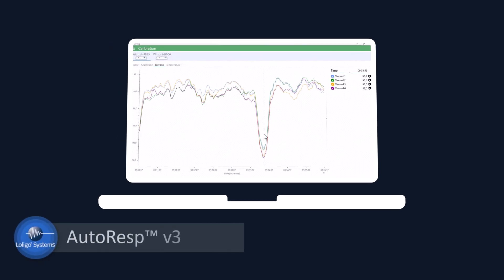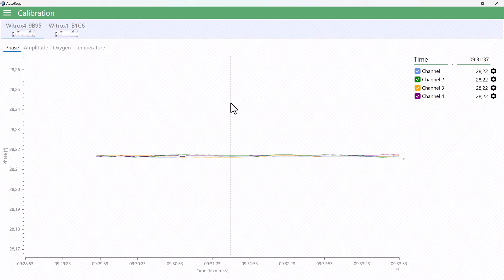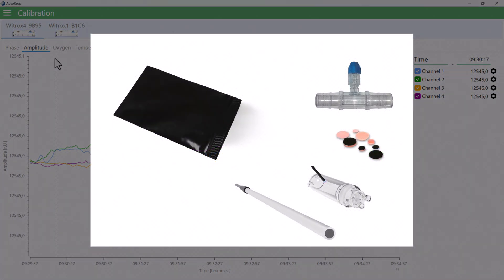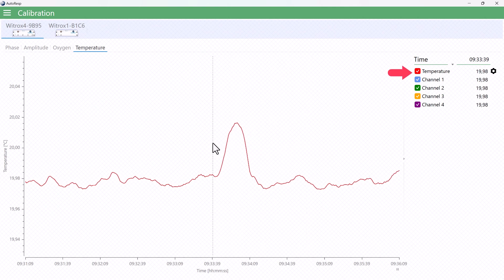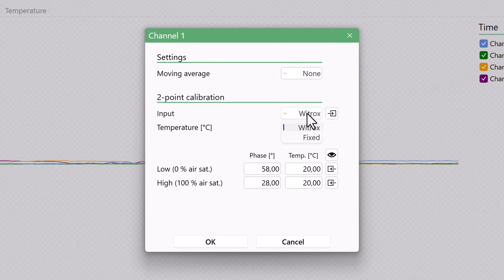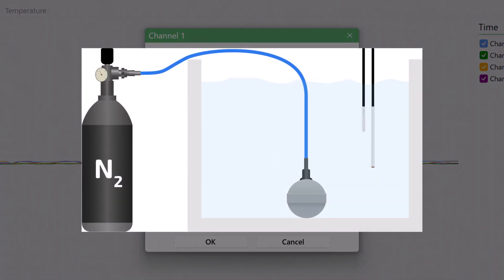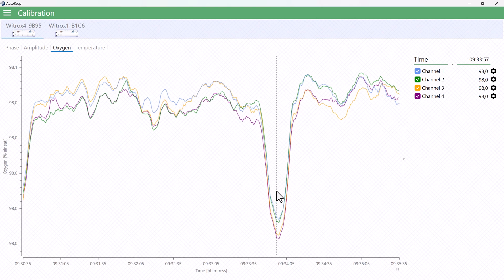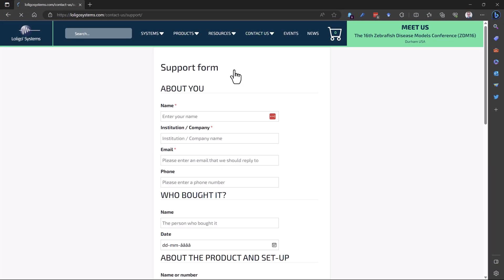AutoResp™ v3 - How to calibrate your oxygen sensor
This video shows you how to calibrate your oxygen sensor in the Calibration menu in AutoResp™ v3.1.0.

00:00 - Intro
00:42 - Calibration menu overview
01:17 - Phase subtab
01:50 - Amplitude subtab
02:52 - Oxygen subtab
03:06 - Temperature subtab
04:26 - Performing a calibration
06:32 - Saving calibration data
06:51 - When to calibrate
07:47 - Calibrating in other Loligo® software